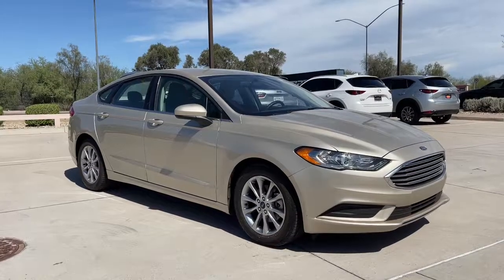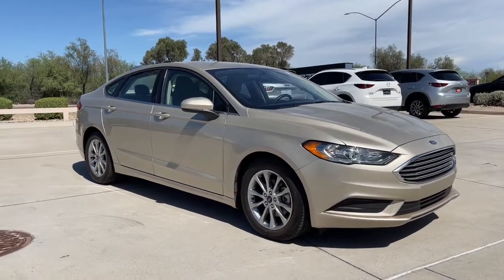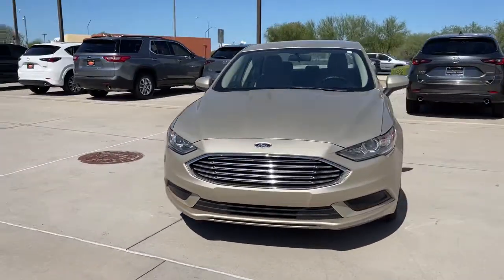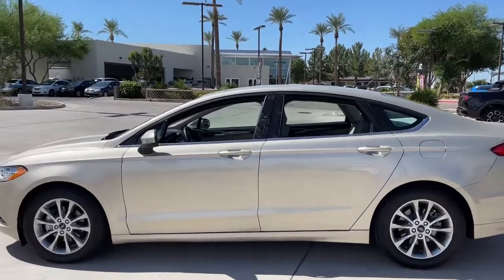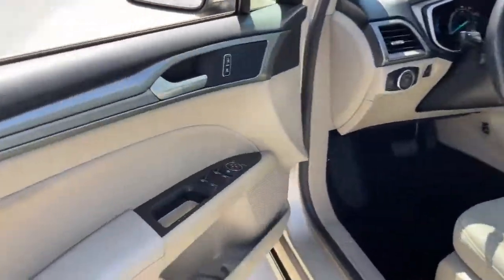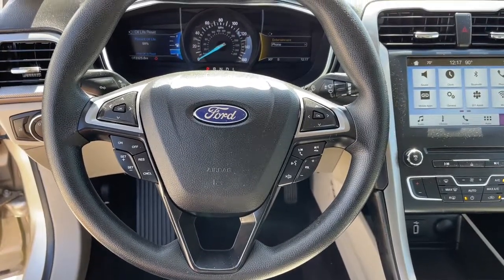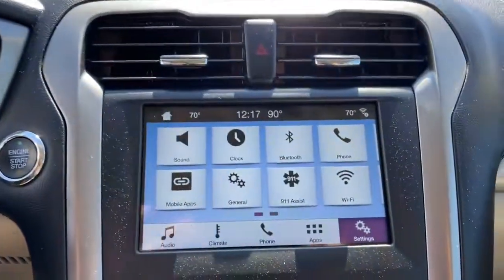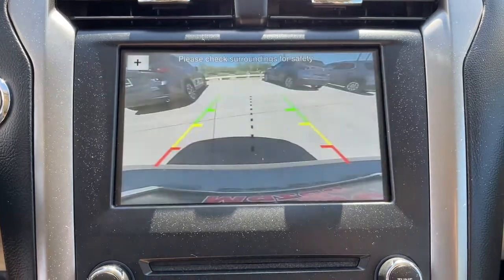2017 Ford Fusion Mesa, Gilbert, Chandler, Tempe, Queen Creek, AZ 22784A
White Gold Used 2017 Ford Fusion SE available in Mesa, Arizona at Berge Mazda Volkswagen. Servicing the Gilbert, Chandler, Tempe, Queen Creek, AZ area.

Berge Mazda Volkswagen
385 West Baseline Road

CARFAX One-Owner. White Gold 2017 Ford Fusion SE FWDbr6-Speed Automatic 2.5L iVCT 6-Speed Automatic.brbrOur Family To Yours With Only The Best Hand Picked Pre-Owned Vehicles For Sale At The Best Prices!brbrServing The Valley For Over 40 Years!brbrRecent Arrival! Odometer is 1076 miles below market average! 21/32 City/Highway MPGbrbrAwards:br  * 2017 IIHS Top Safety Pick, Top Safety Pick+   * 2017 KBB.com 10 Best Sedans Under $25,000   * 2017 KBB.com Brand Image Awards   * 2017 KBB.com 10 Most Awarded BrandsbrbrbrReviews:br  * Great mix of sharp handling and composed ride; turbo engines provide punchier acceleration compared to most competitors; quiet and elegantly designed interior with high-quality materials; available all-wheel drive Source: Edmundsbr  * Fuel-efficient turbocharged engines; sharp handling; quiet cabin; advanced technology and safety features; improved touchscreen interface; available all-wheel drive. Source: Edmunds